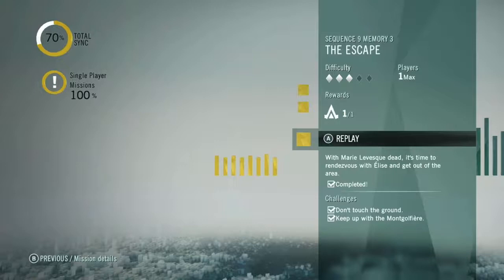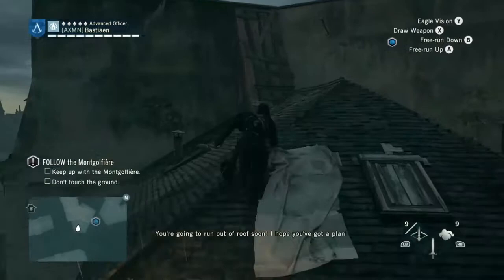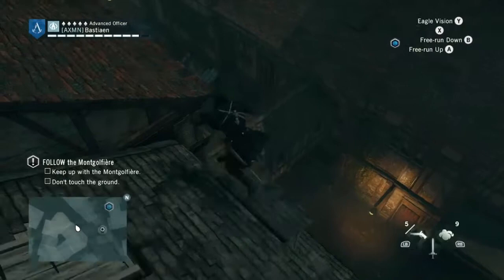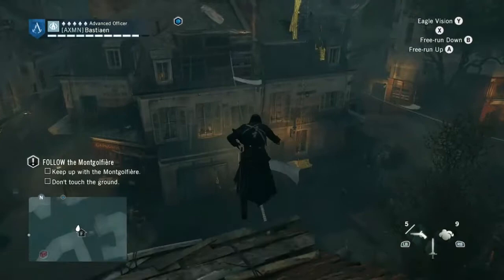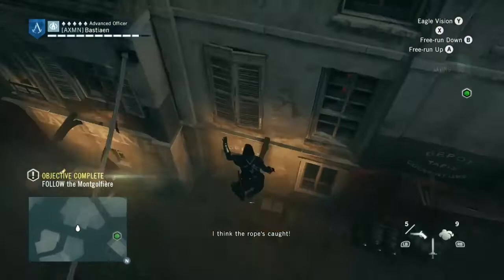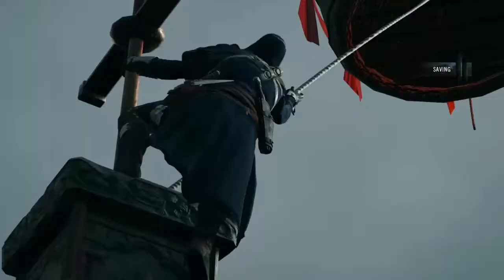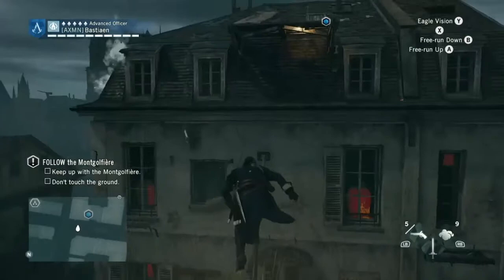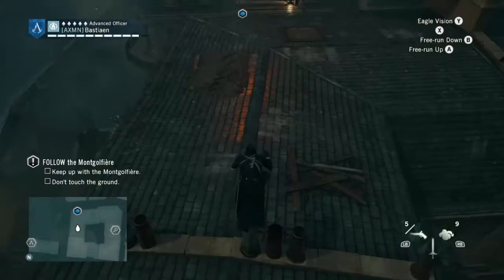ACU Challenges 9-3 The Escape